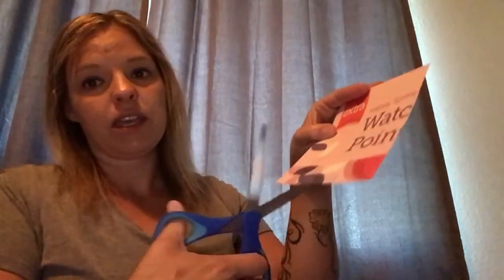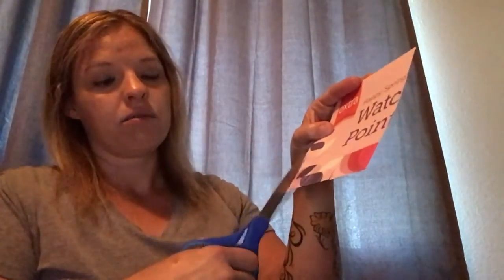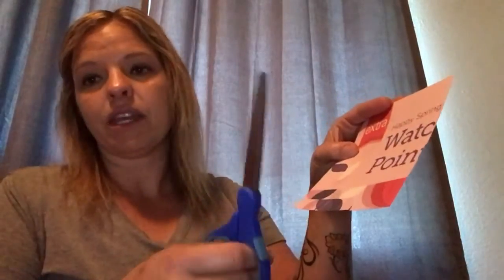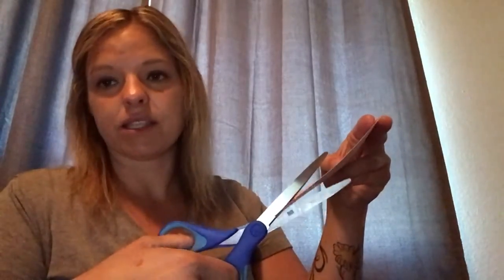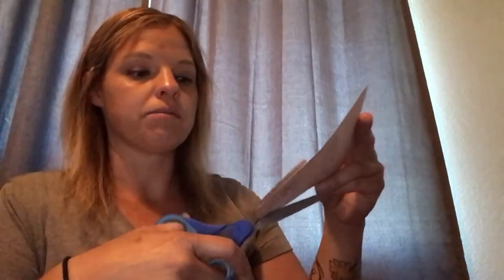Fine Motor Ideas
DIY items to make to work on fine motor skills as well as tips to work on cutting.